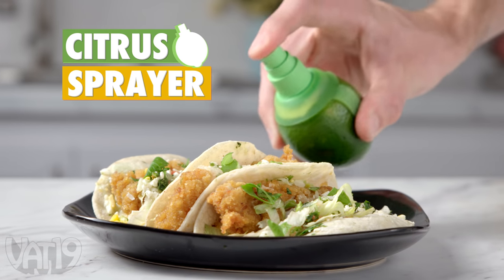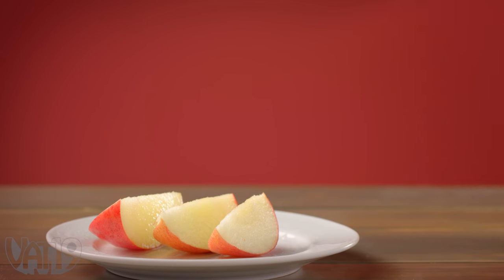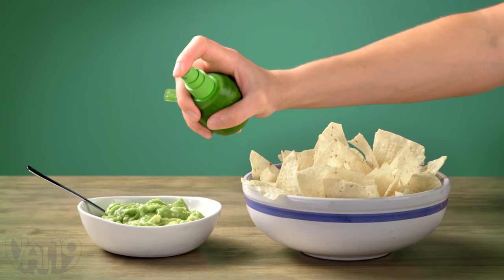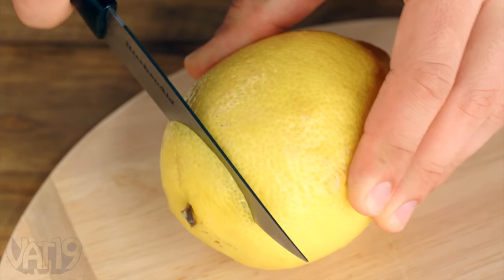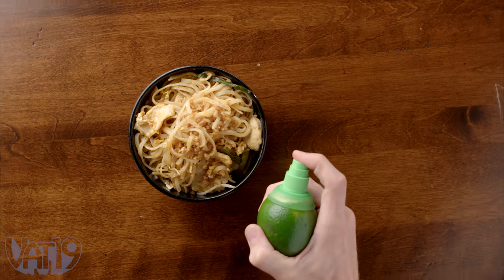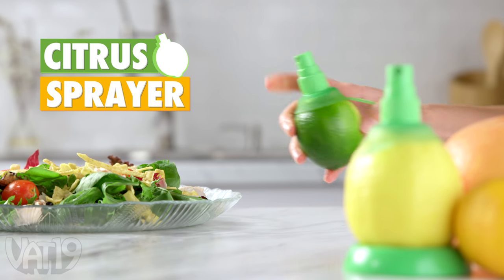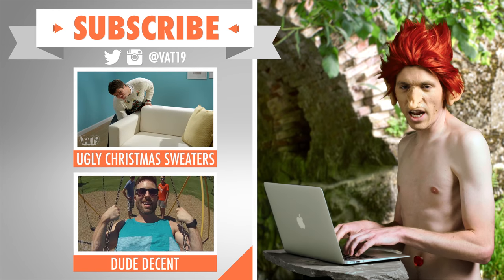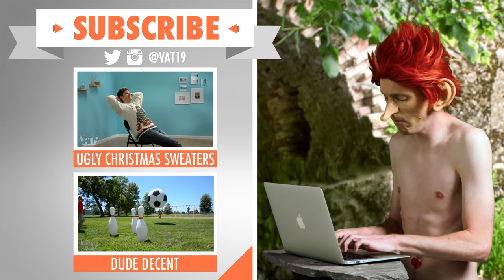Turn Citrus Fruit into A Sprayer!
Spray fresh citrus juice directly from your fruit.

Give the Citrus Sprayer a few pumps to mist your salads, seafood, and cocktails with the freshest citrus juice straight from the source.

After removing a small portion of the peel, screw the appropriate sprayer into a lime or lemon and pump the sprayer to get your juices flowing (and spritzing)!

The set includes both a large and small sprayer as well as a plastic tray for keeping your round fruit in one place while you’re not holding it.